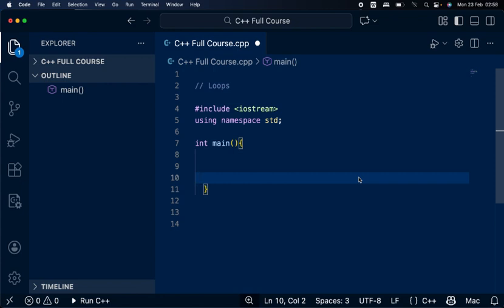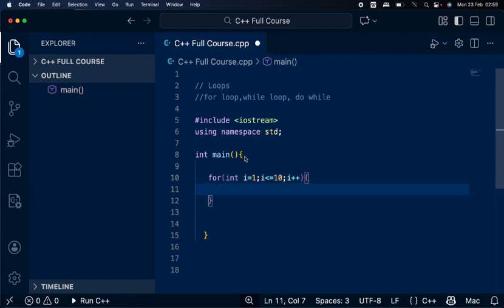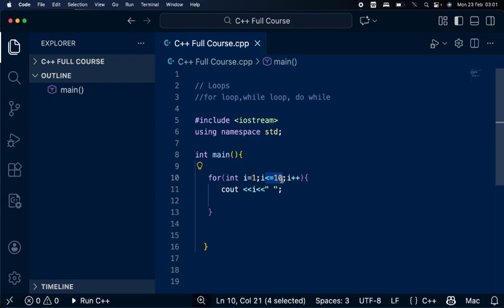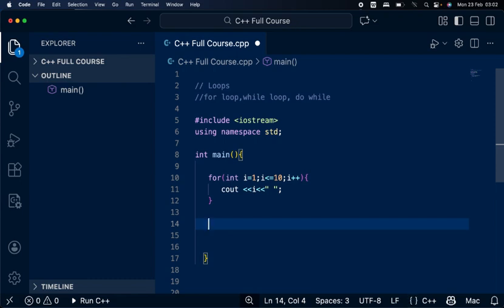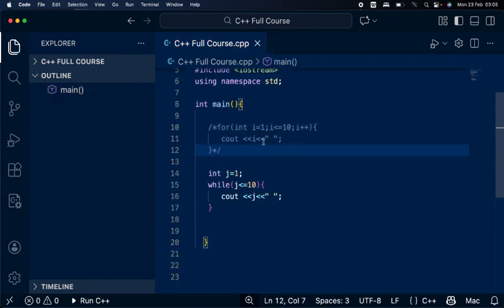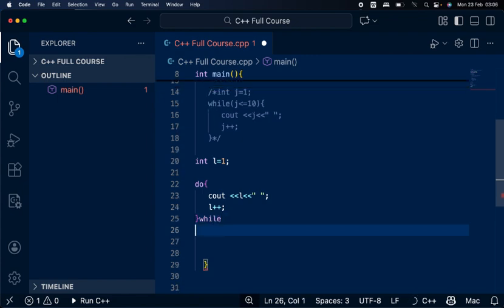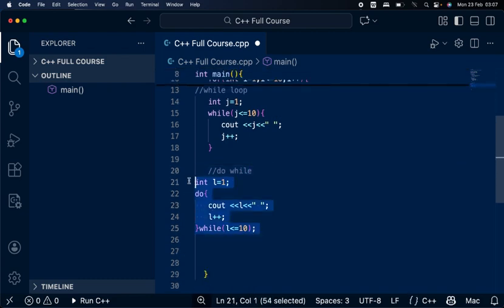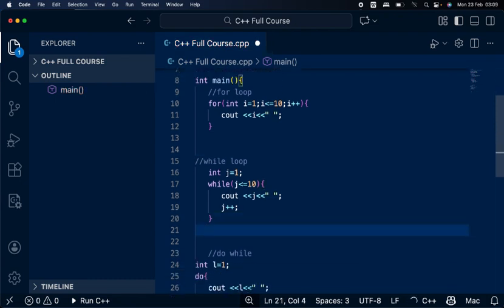C++ Loops Explained – For, While & Do-While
In this video, we dive into C++ loops and show you how to repeat tasks efficiently in your programs. We cover:

✅ for loops – perfect when you know exactly how many times to repeat
✅ while loops – repeat while a condition is true
✅ do-while loops – execute at least once before checking the condition

Perfect for beginners, this tutorial will help you write cleaner, more efficient code and build a strong foundation for more advanced topics.

💡 Tip: Practice along with the examples in the video to reinforce your understanding!

📌 Resources & Practice Files: [Include links if any]